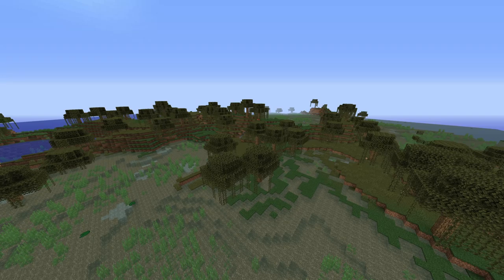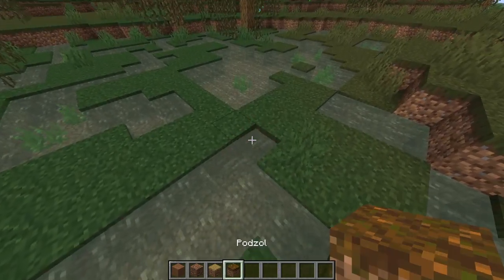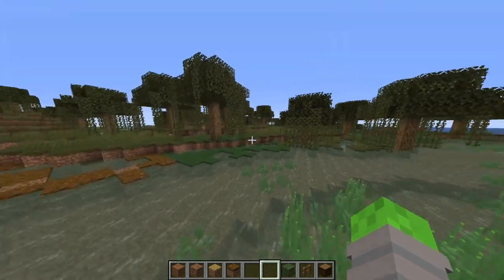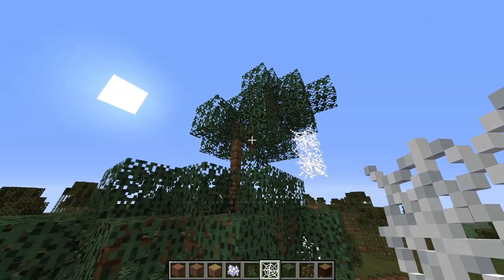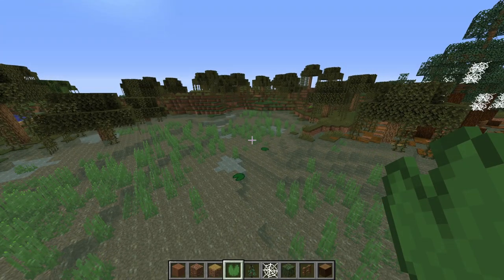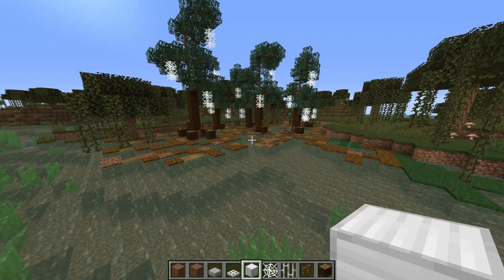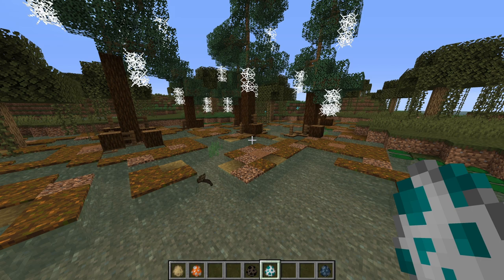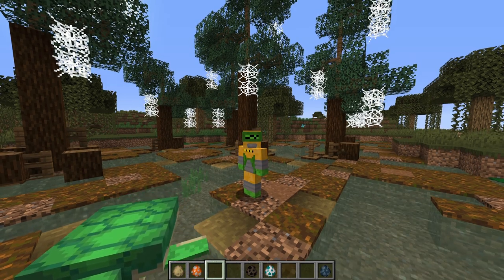Creating my own SWAMP UPDATE in Minecraft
Sure the Mountain Update won the MineCon vote...but what would a Swamp Update look like? From the eyes of a Louisiana native, I create a new swamp in Minecraft. Here's what a swamp would really look like in Minecraft.